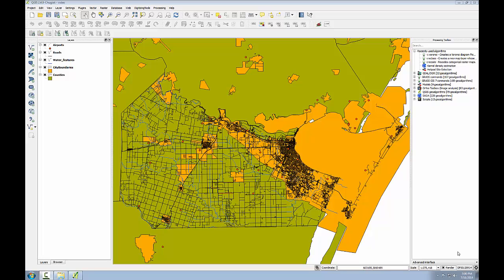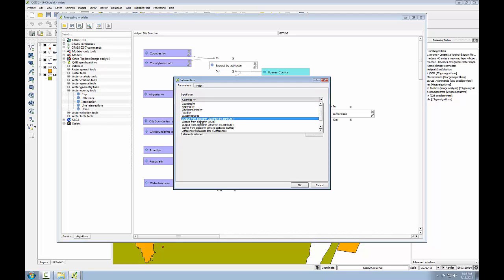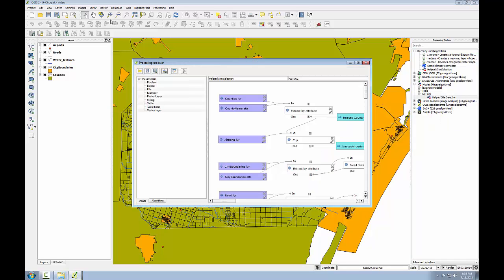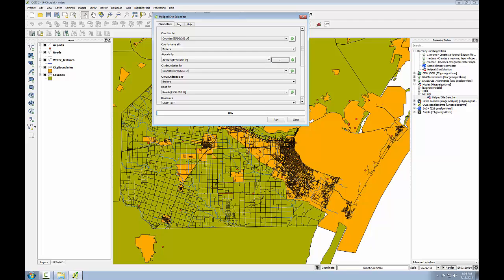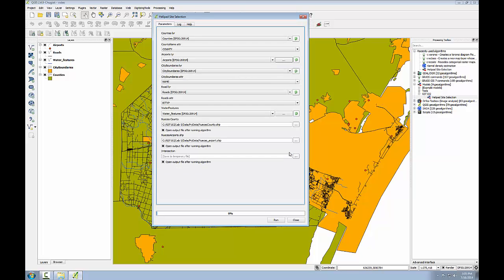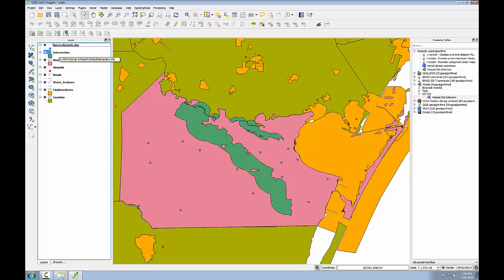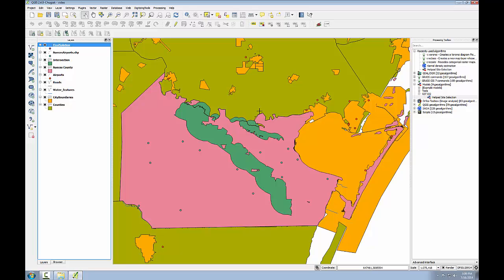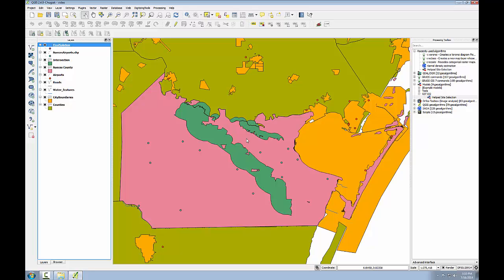GST 102 Lab 5 Task 4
Task 4 Creating the Model - Part 3